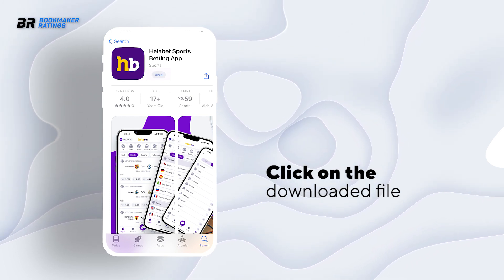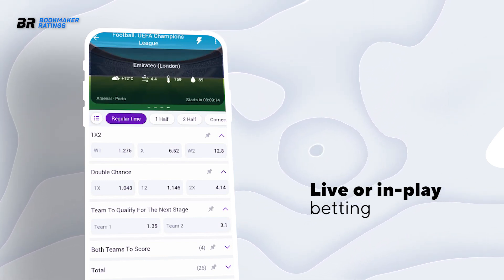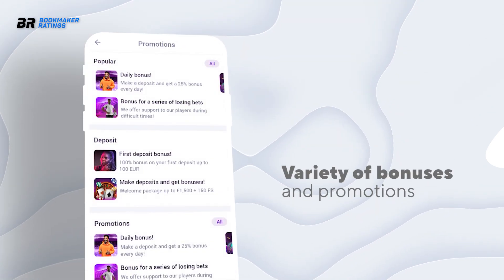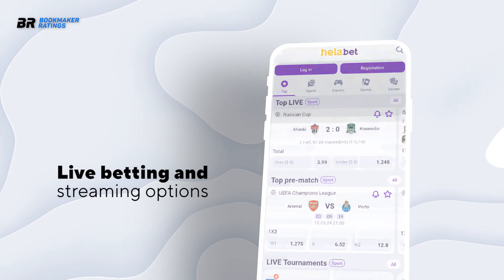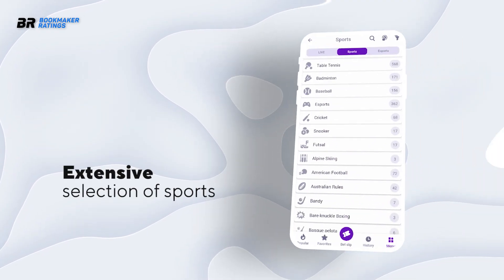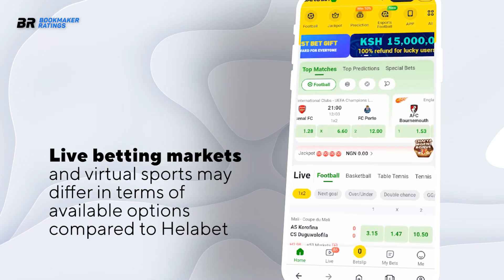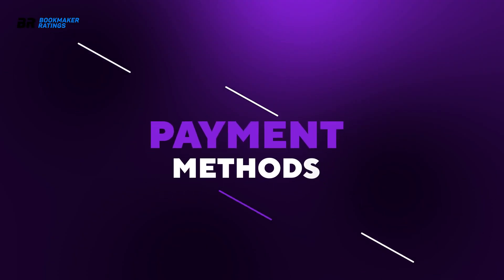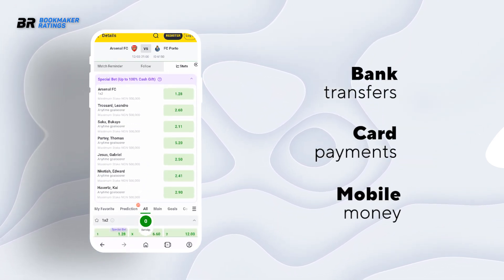Helabet NG App 2024: Your Comprehensive Guide from Bookmaker Ratings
Discover Helabet NG App - Your Winning Advantage! 🏆 Get real-time odds, expert insights, and secure betting. 💰

Timecode:
00:00 - 00:26 - Introduction
00:26 - 01:25 - How to Download & Install the app
01:25 - 02:16 - Main Features
02:16 - 02:37 - Pros and Cons
02:37 - 04:02 - Comparison
04:02 - 04:40 - Conclusion

This video is intended solely for educational and informational purposes and does not constitute any kind of financial advice. Remember to conduct your own thorough research. Always exercise responsible betting practices.